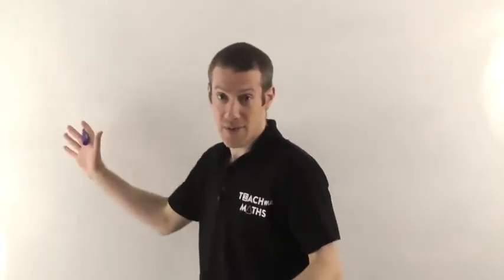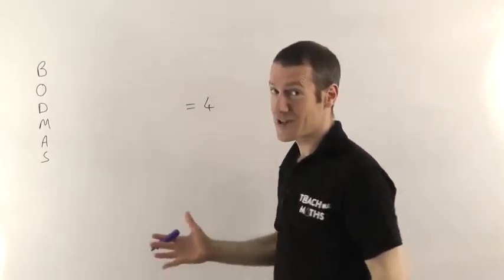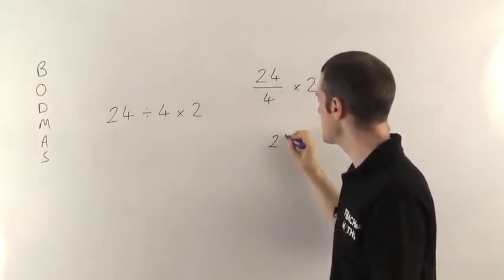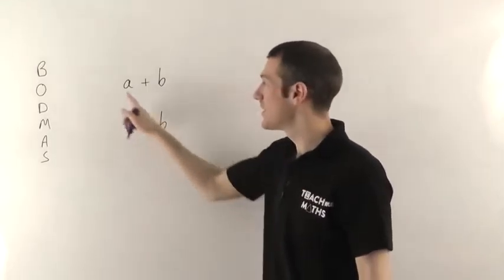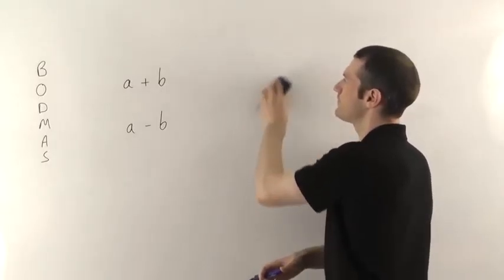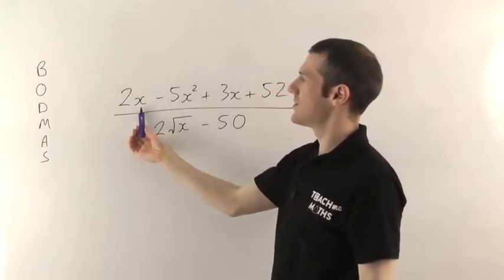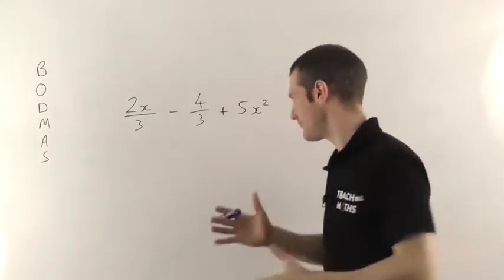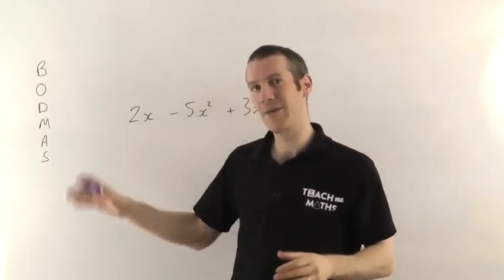Bodmas With Algebra (GCSE Maths)